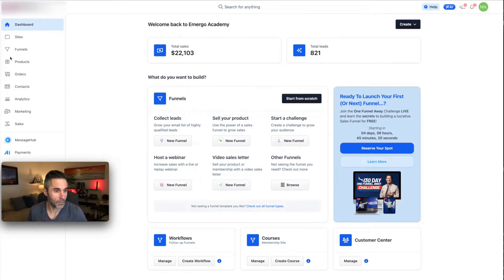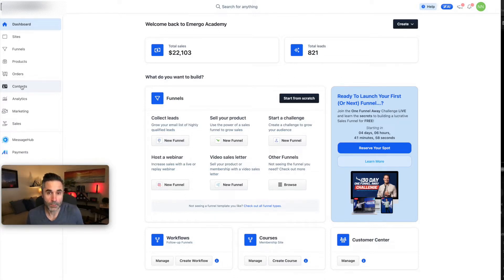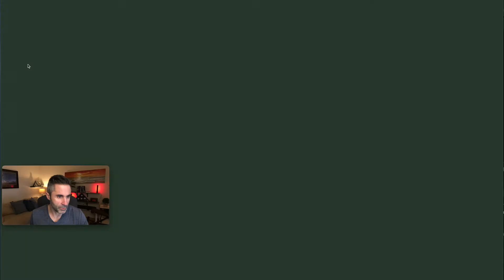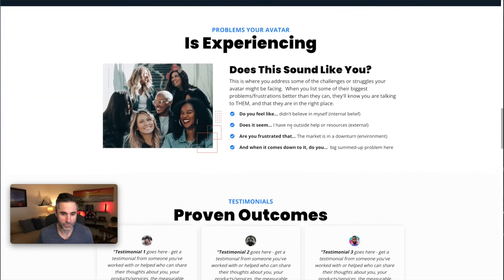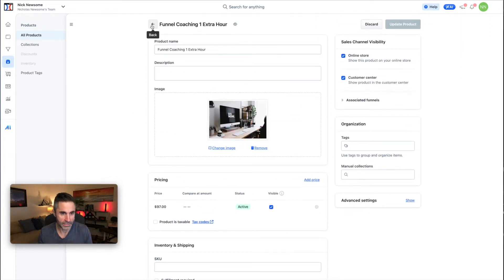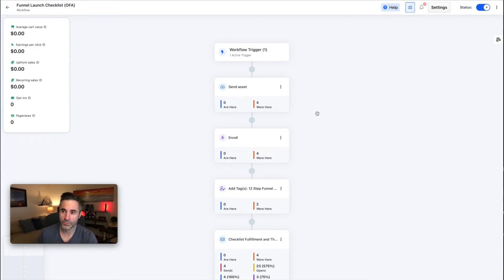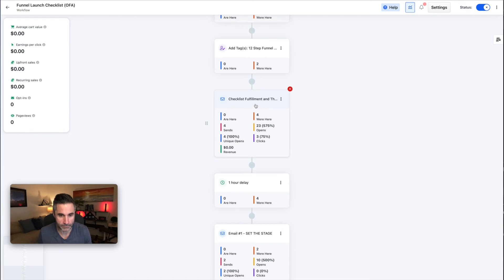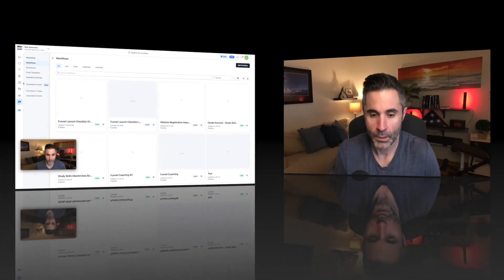Click Funnels 2.0 Tutorial 2024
Learn how to use Click Funnels 2.0 in this tutorial for 2024! Discover all the new features and updates to help you create successful sales funnels.

1️⃣ Get Lifetime Access To Our Entire Library Of Funnel And Design Templates